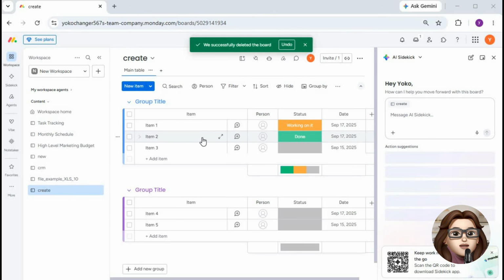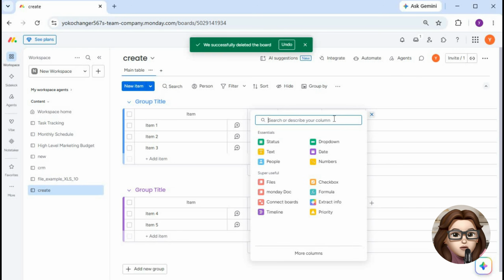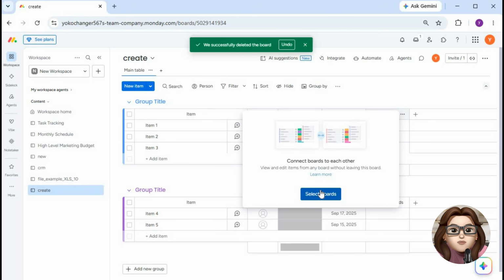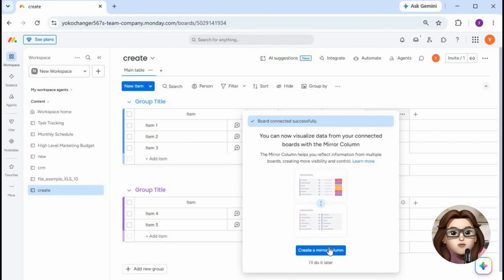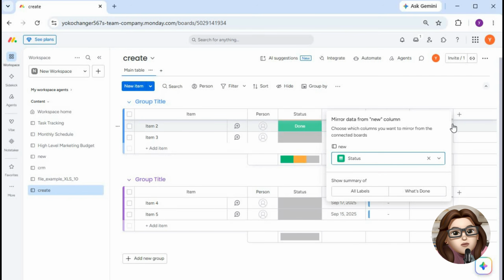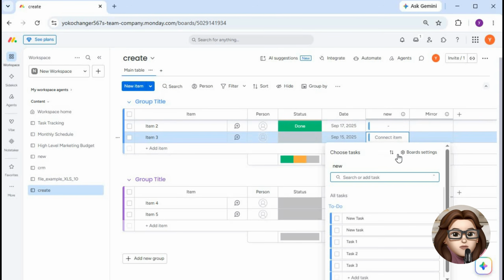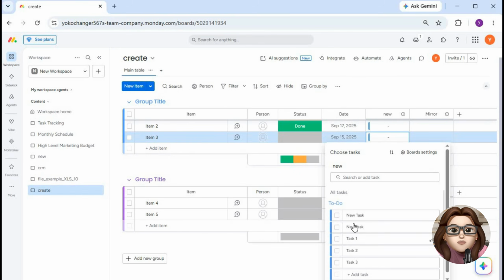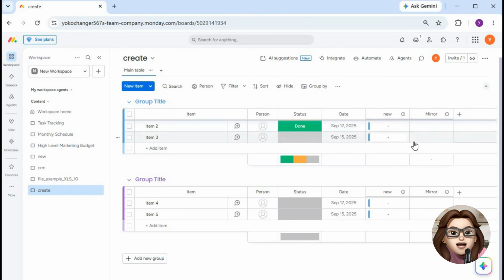How to Connect Boards in Monday.com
Problem Solved in this Video-:

Want to connect boards in Monday.com? In this step-by-step Monday.com tutorial, you'll learn how to link multiple boards, sync data, create relationships between projects, and improve workflow visibility using the Connect Boards feature.

Whether you're managing departments, tracking projects across teams, or building advanced workflows, this guide will show you how to connect boards and keep information organized throughout your Monday.com workspace.

In This Video:
• Using the Connect Boards column
• Linking items between boards
• Syncing data with Mirror columns
• Creating cross-board workflows
• Managing projects across teams
• Monday.com board connection best practices

Connecting boards helps eliminate duplicate work, improve collaboration, and provide a centralized view of related information across your organization.

What Do you Think of How to Connect Boards in Monday.com?